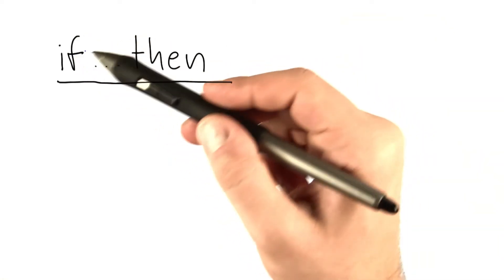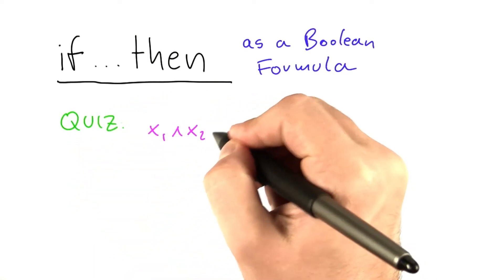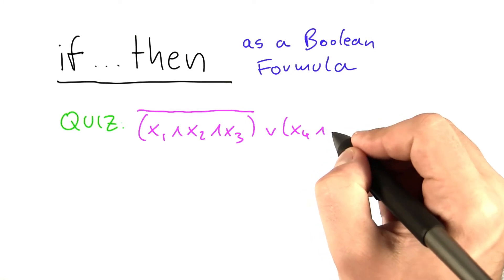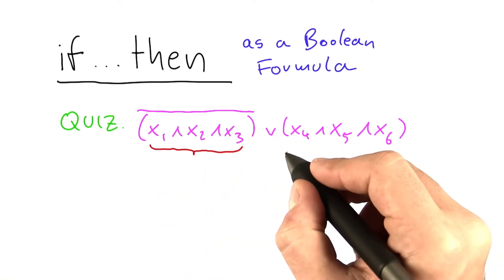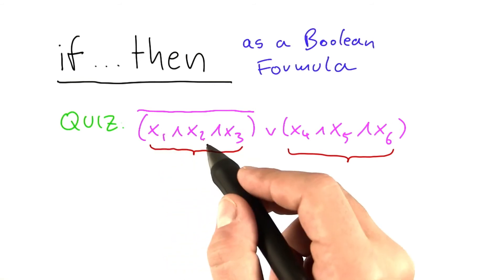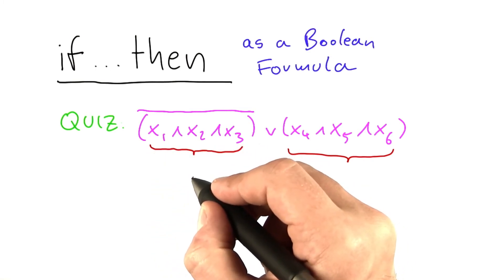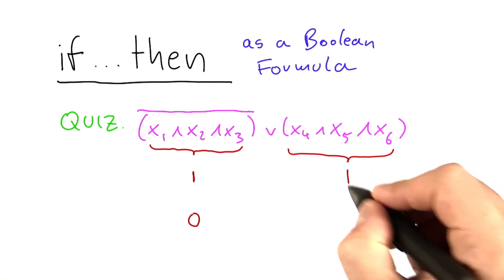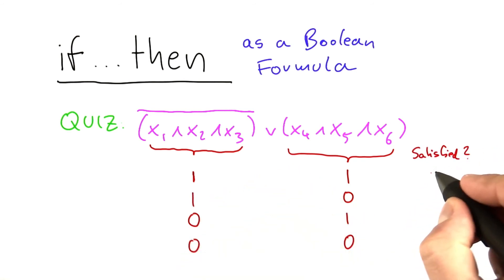Behavior - Intro to Theoretical Computer Science